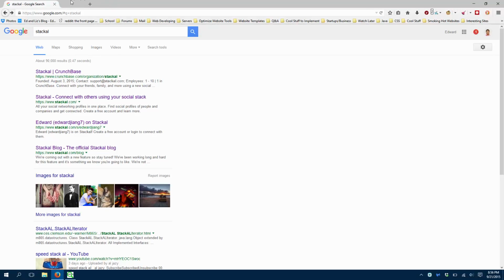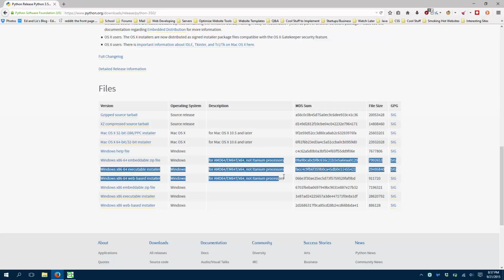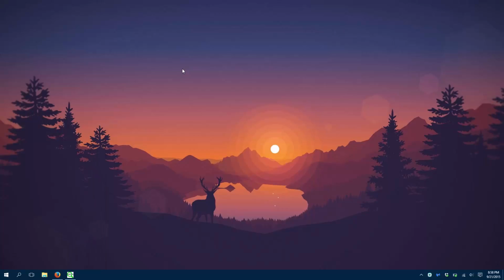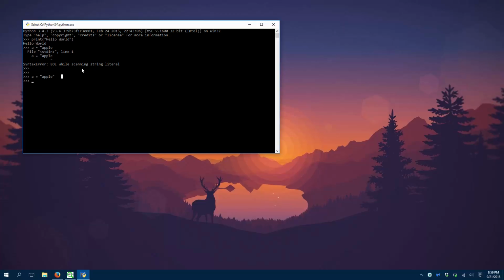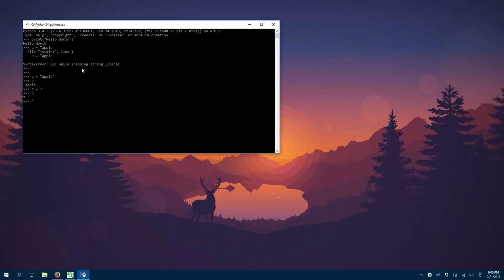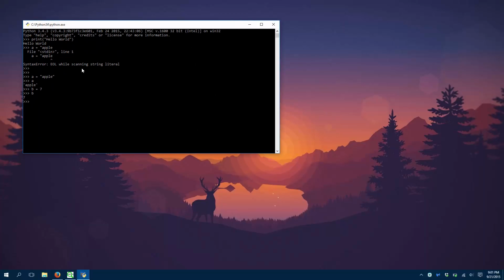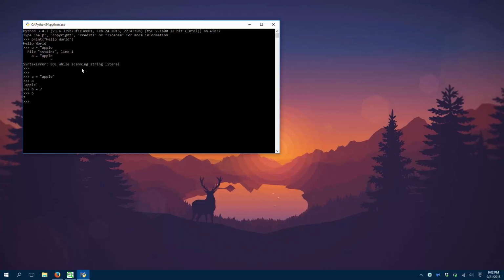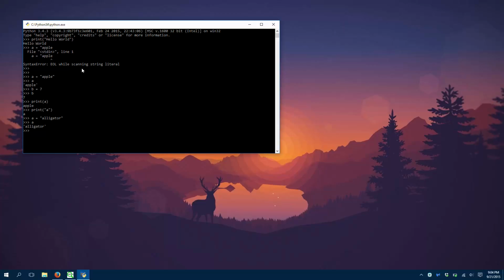Python Programming for Beginners - #1 - Introduction to Python Programming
Learn how to download Python. Also declaring and assigning strings and integers to variables is mentioned in this video as well.